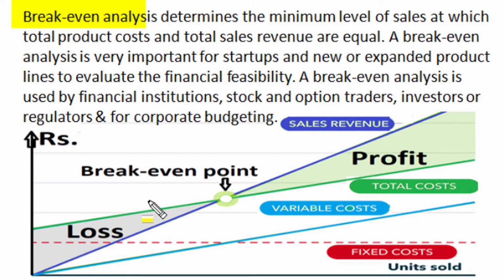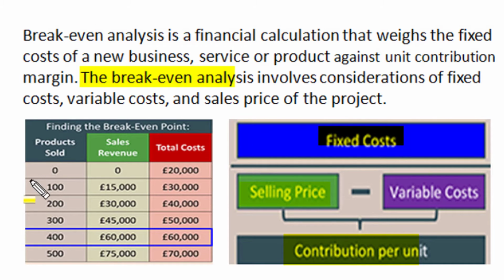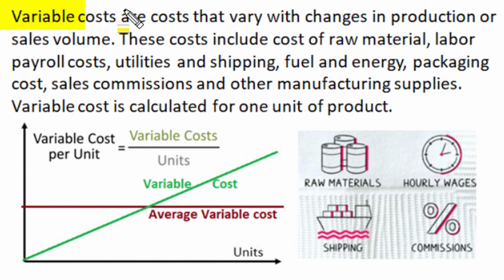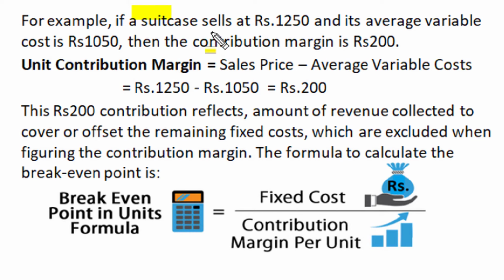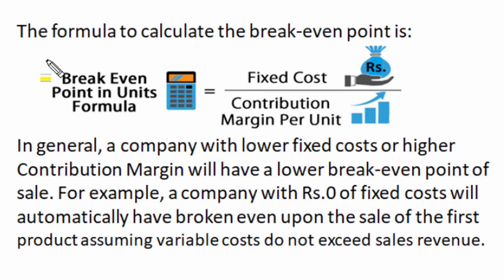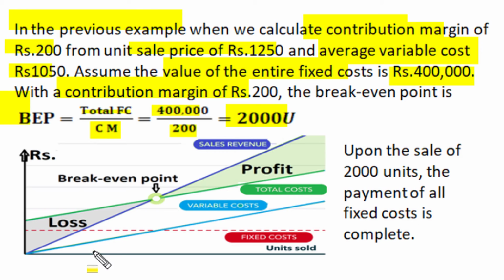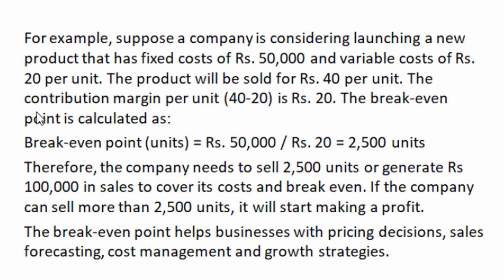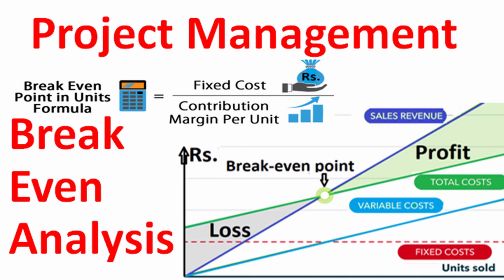Project break even analysis, Fixed cost, Average Variable Cost, Sale Revenue, Contribution Margin EV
This English Language video describe break even analysis in Business in Financial estimates and projections. It describe the concept of contribution margin in great detail.  It also explain importance of total and average fixed and variable cost in pricing and profitability. Limitation and importance of break even point is also explained with examples. All topics are described with clarity and ease.  Good notes and presentation. Notes link is available to channel members only.